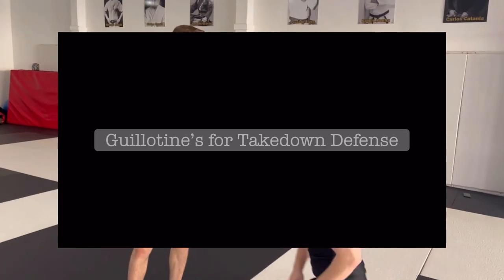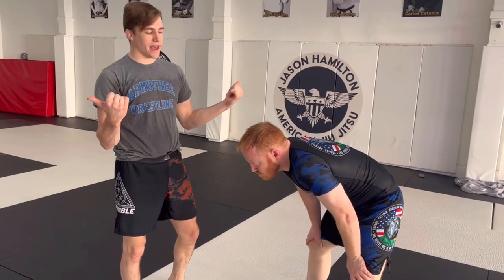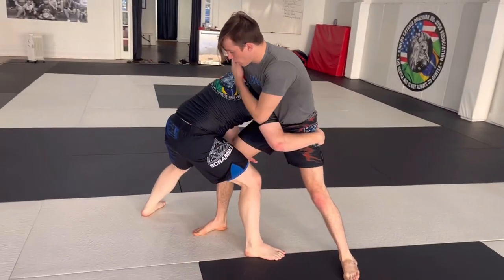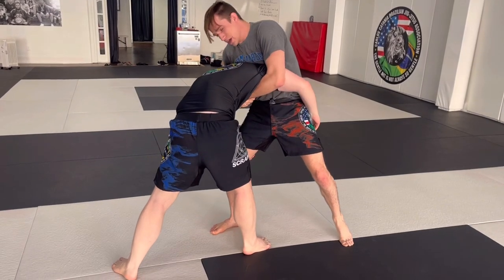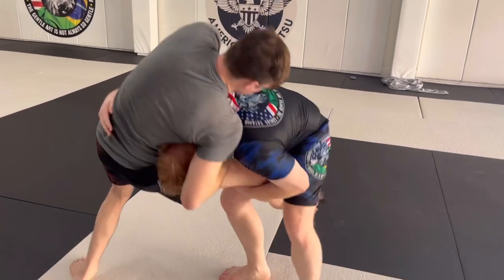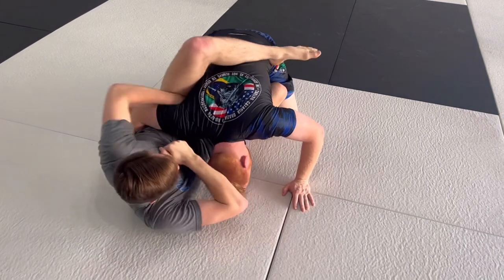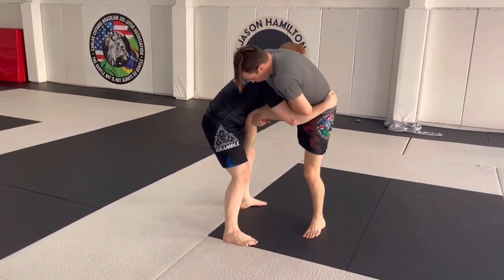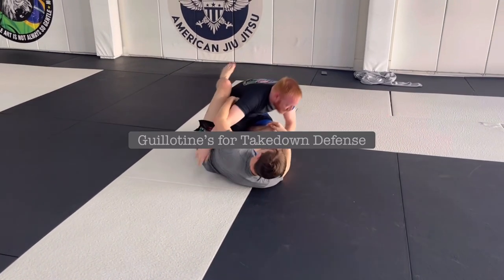Guillotine Choke for Takedown Defense